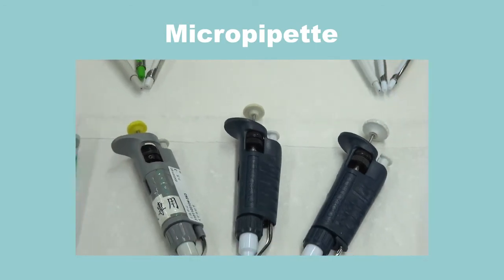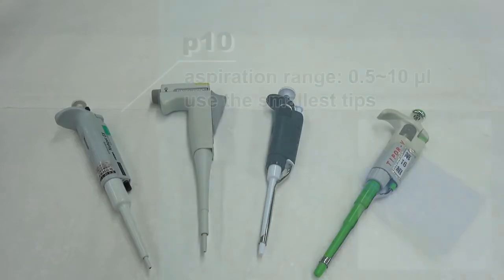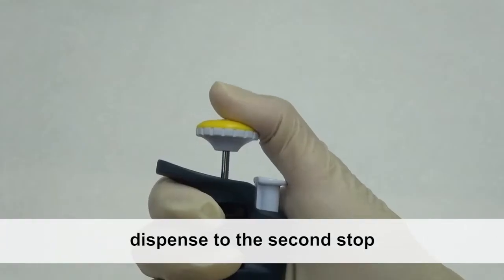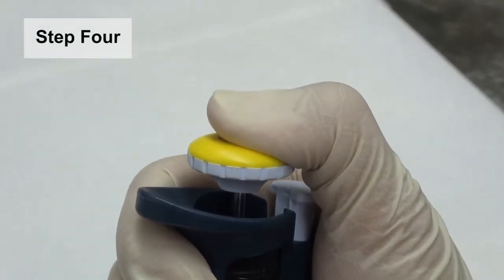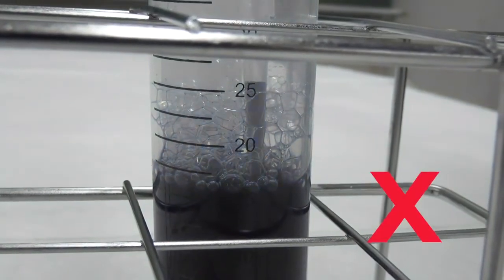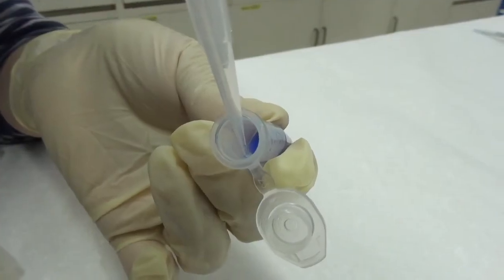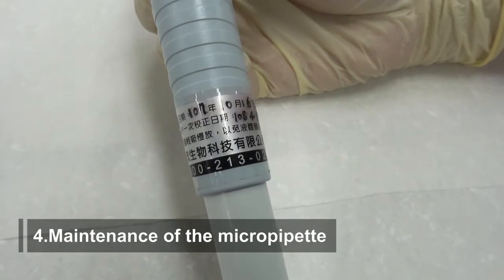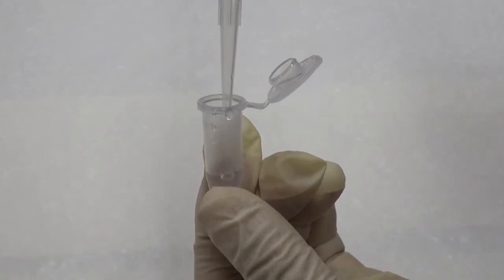Operation of Micropipette